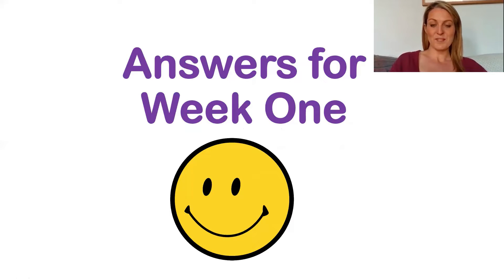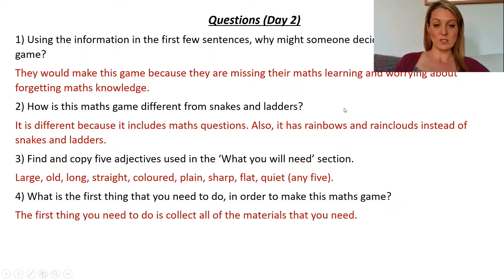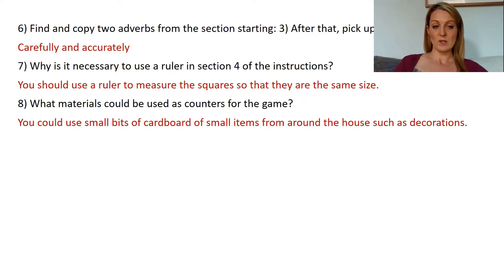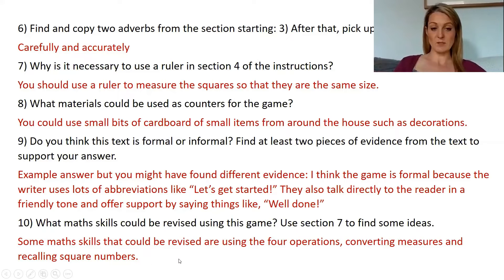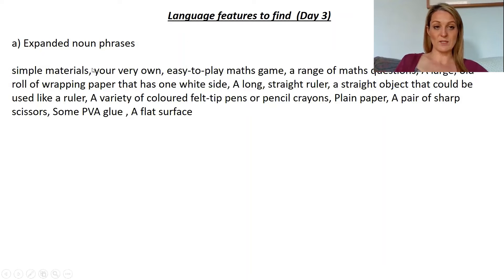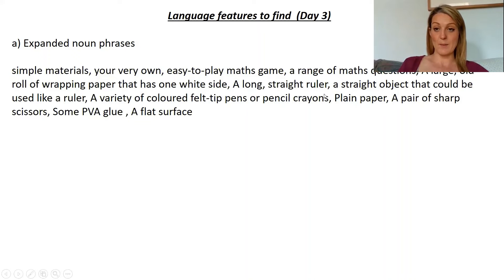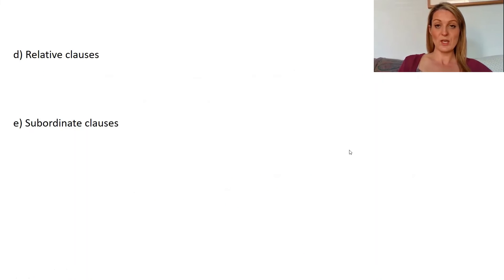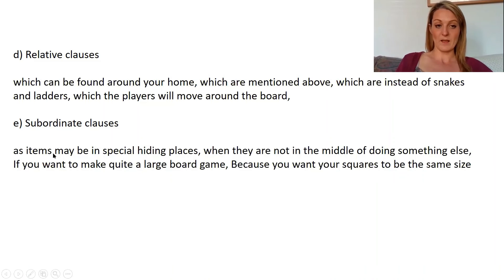Answers week 1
A look over some answers for this week's tasks. These have also been e-mailed to you.